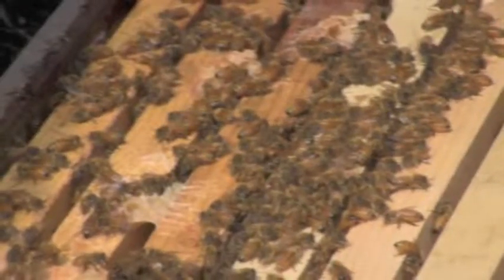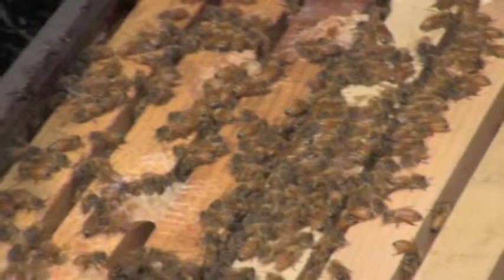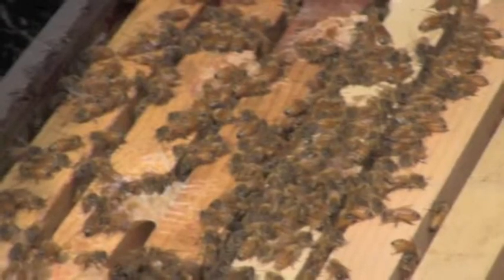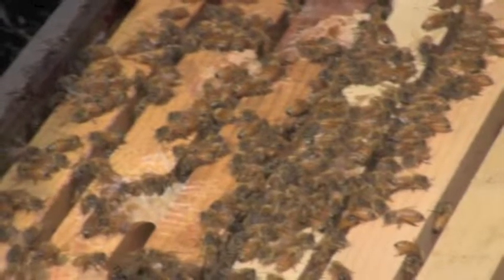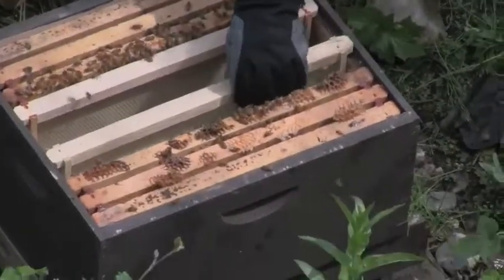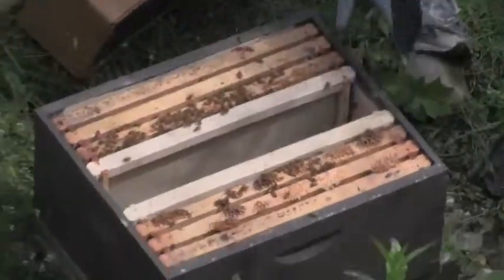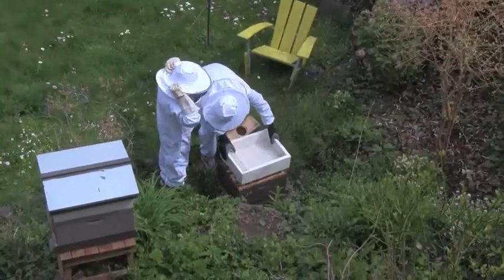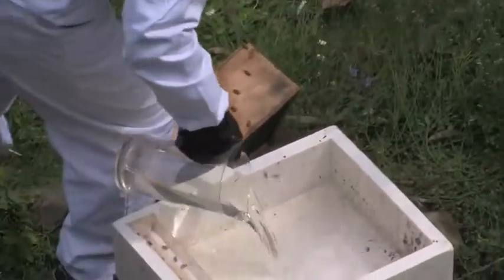Our First Movie- Starting Up a Bee Hive